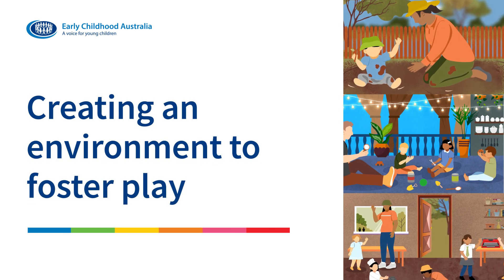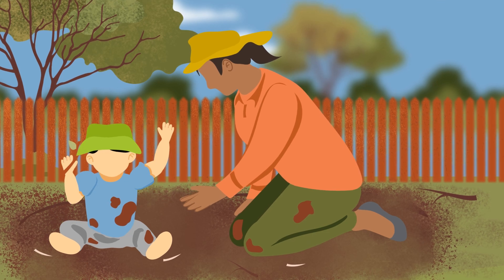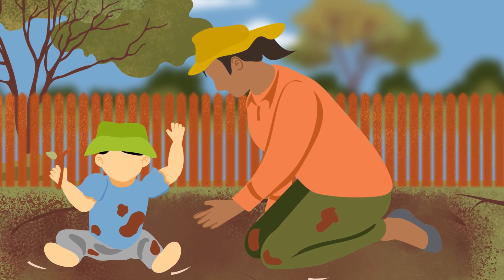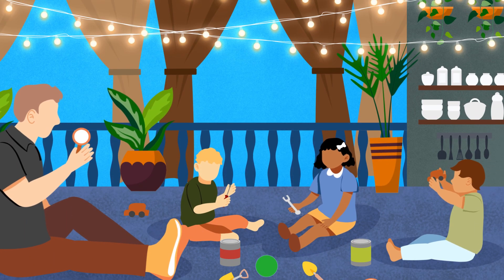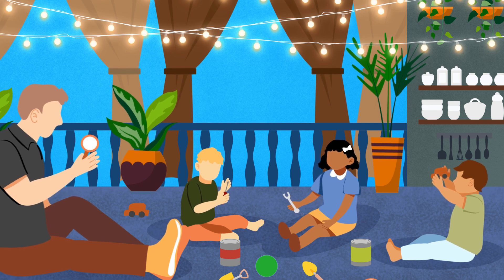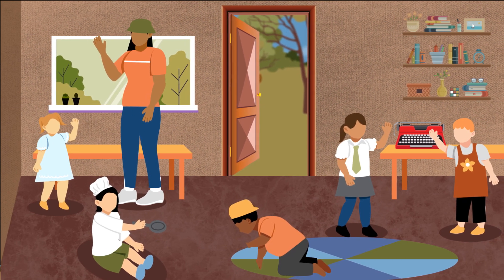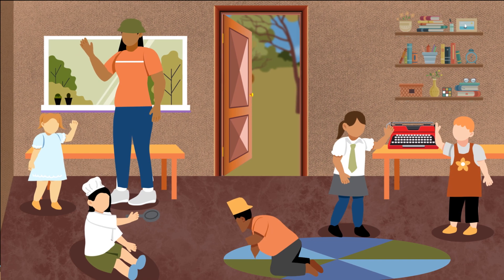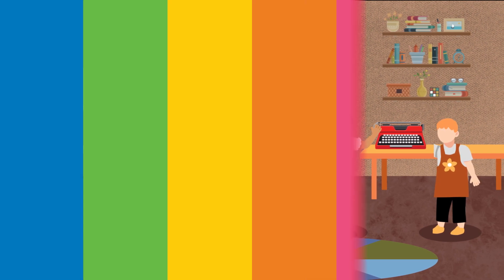Creating an environment to foster play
This animation is designed to encourage and support educators to reflect on the purpose behind their learning environments and how they help children to feel safe, secure and ready to learn.
This animation is part of a series of animations, seeking to guide and support educators beginning their journey into early childhood education and care, or to act as a helpful resource for managers and leaders who are supporting early career educators.